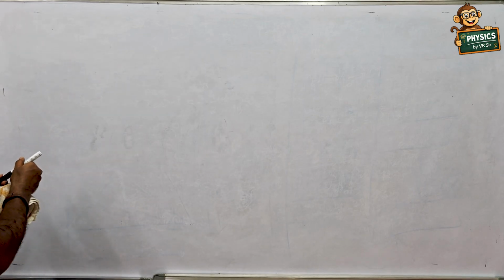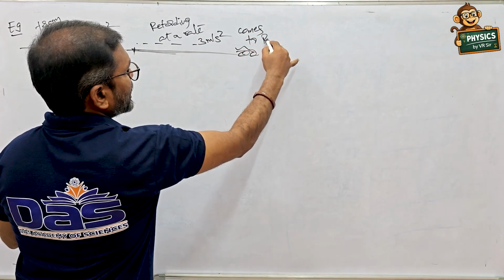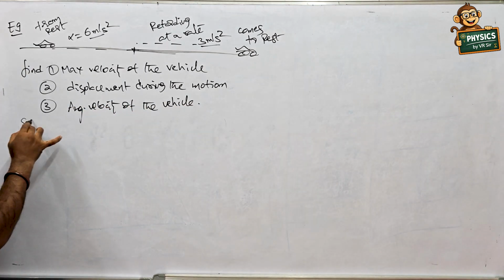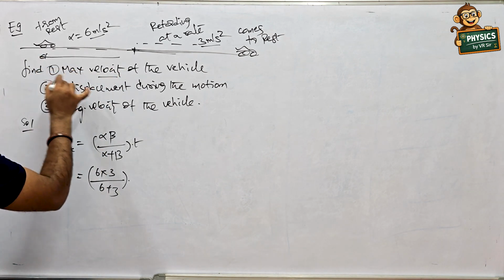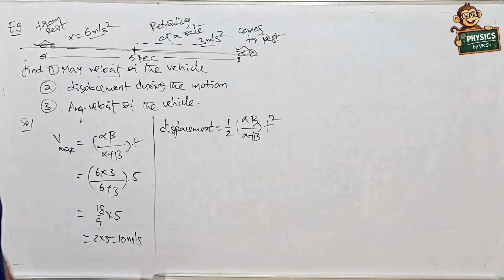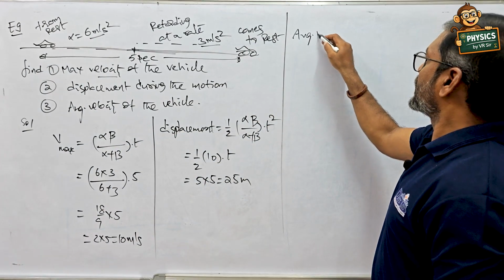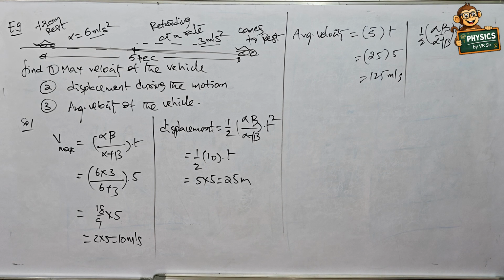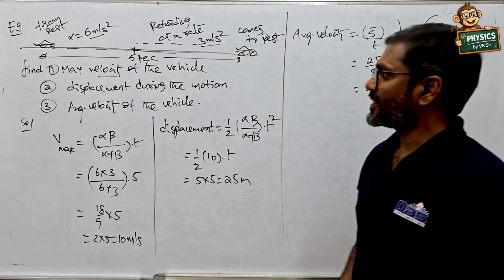kinematics Part - 32 | JEE PHYSICS | DAS ACADEMY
In this lecture, we solve an important numerical problem based on motion with two stages of constant acceleration.

In the first stage, the vehicle starts from rest and moves with a constant acceleration.

After some time, brakes are applied and the vehicle undergoes retardation until it finally comes to rest.

Using the concepts discussed in the previous lecture, we calculate:

✅ Maximum Velocity
✅ Total Displacement
✅ Average Velocity

📚 Topics Covered in This Lecture:

✅ Motion Starting from Rest
✅ Constant Acceleration
✅ Retardation
✅ Braking Motion
✅ Maximum Velocity
✅ Total Time of Journey
✅ Total Displacement
✅ Average Velocity
✅ Numerical Application of Equations of Motion
✅ Two-Stage Motion

📌 Given in the Example:

Initial acceleration:

α = 6 m/s²

Retardation:

β = 3 m/s²

T = 5 seconds

The vehicle starts from rest and finally comes to rest after the brakes are applied.

🚀 1️⃣ Maximum Velocity

For this type of motion:

Vmax = (αβ / (α + β)) × T

Substituting the values:

Vmax = (6 × 3 / (6 + 3)) × 5

Vmax = (18 / 9) × 5

Vmax = 2 × 5

Vmax = 10 m/s

Therefore:

Maximum Velocity = 10 m/s

📌 2️⃣ Total Displacement

The displacement during the complete journey is:

S = ½ × (αβ / (α + β)) × T²

Since:

(αβ / (α + β)) × T = Vmax

We can write:

S = ½ × Vmax × T

Substituting:

S = ½ × 10 × 5

S = 25 m

Therefore:

Total Displacement = 25 m

Average velocity is:

Average Velocity = Total Displacement / Total Time

Therefore:

Average Velocity = 25 / 5

Average Velocity = 5 m/s

This numerical problem is based on the motion of a vehicle that first accelerates and then decelerates until it comes to rest.

The concepts of maximum velocity, displacement, and average velocity can be applied to many important JEE and NEET Kinematics problems.

🎯 This Lecture is Useful For:

✔ NEET Aspirants
✔ Class 11 Physics Students
✔ Foundation Students

This video is part of the Complete Kinematics Playlist by Das Academy of Sciences. Continue watching the series to master Kinematics step by step, from basic concepts to advanced numerical problem-solving.

👍 Like this video if it helped you understand maximum velocity, displacement, and average velocity.